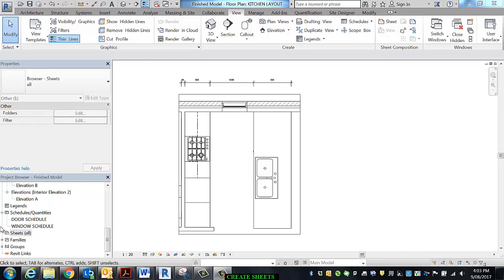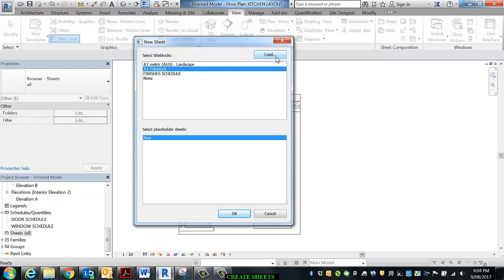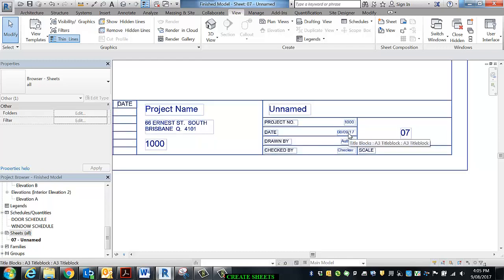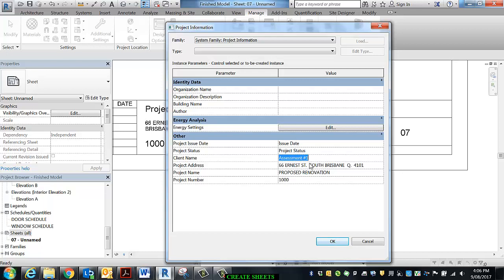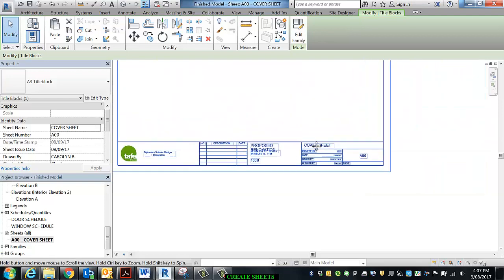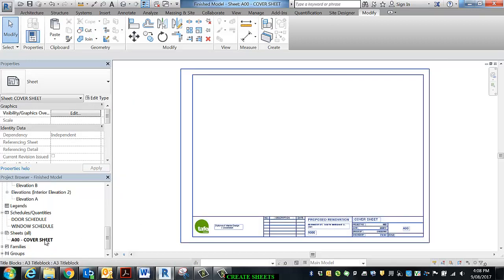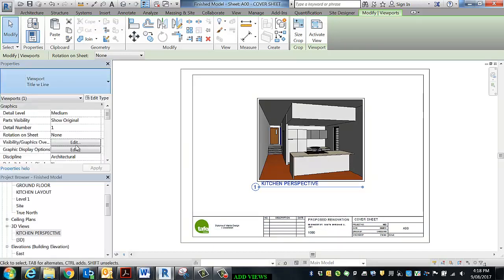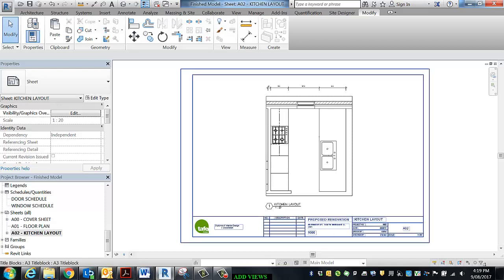REVIT Create Sheets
REVIT  Creating new sheets and editing a title sheet with labels.